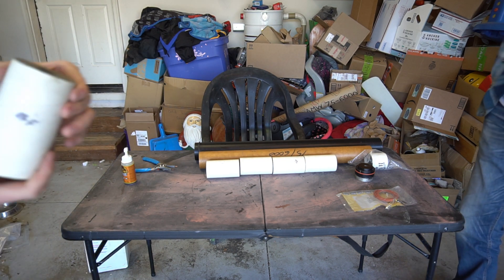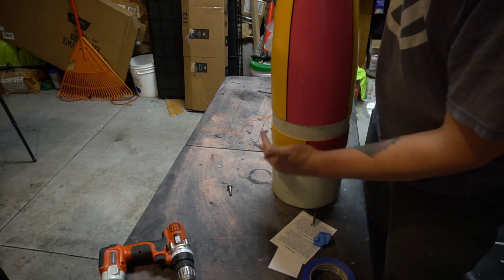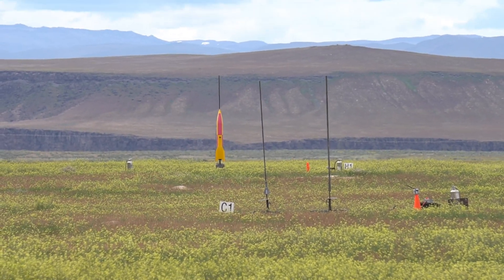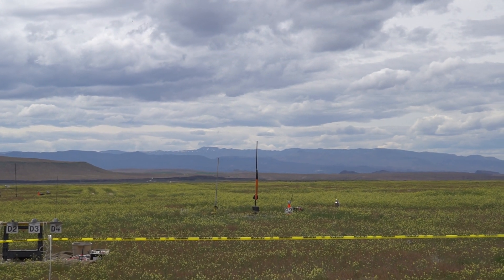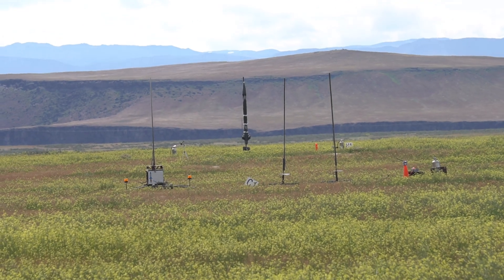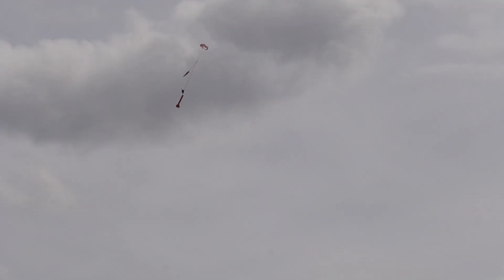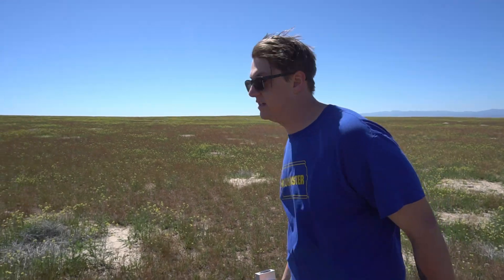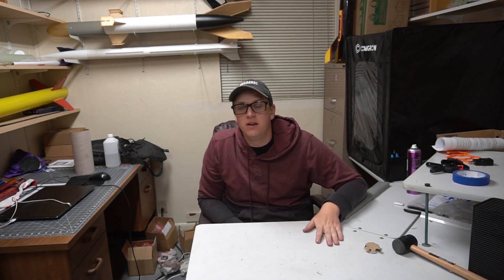Flying a 50 Pound Rocket on an M Motor! | Schnuckiputzi the V2 on a CTI M1675 Pink